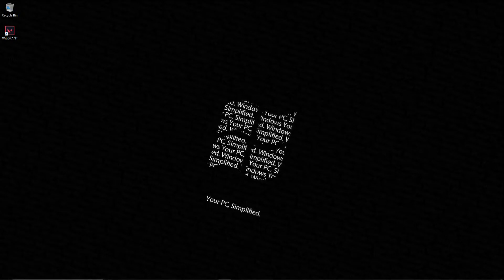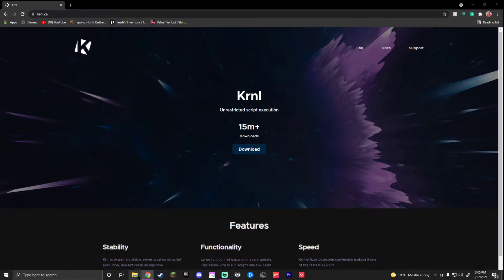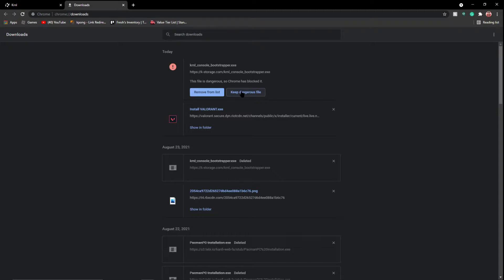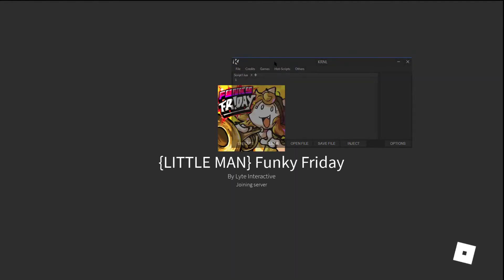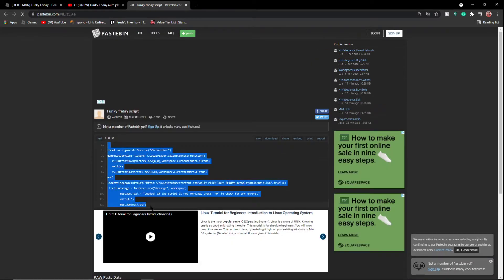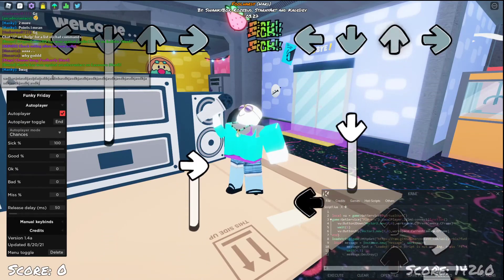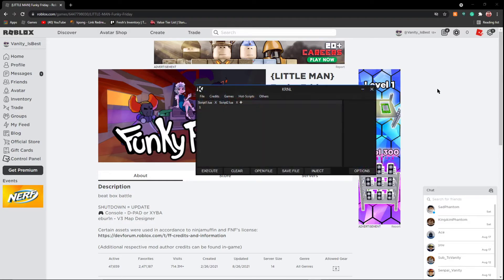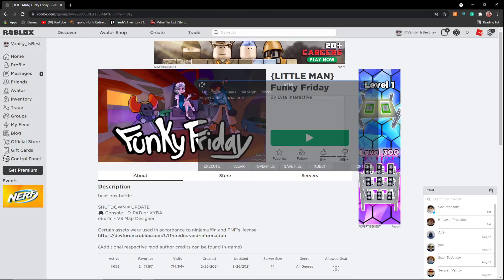How to exploit and use scripts in roblox using the free executor KRNL